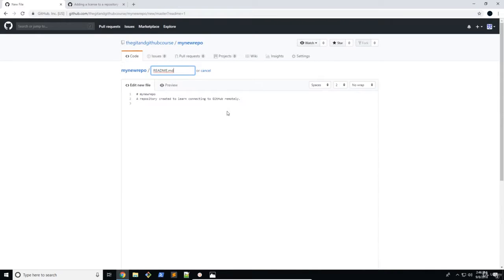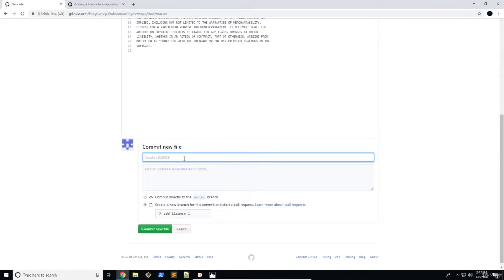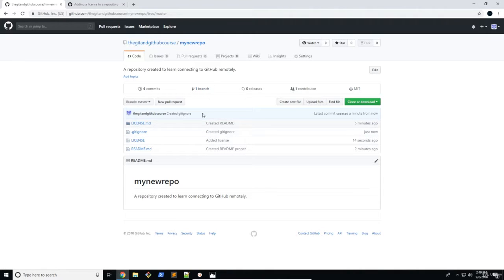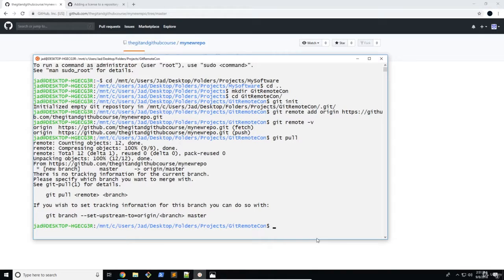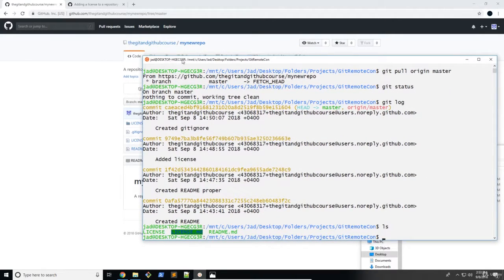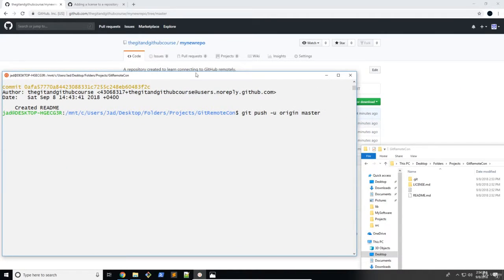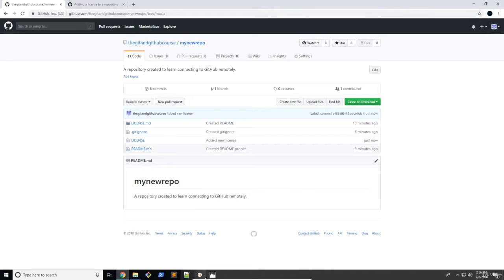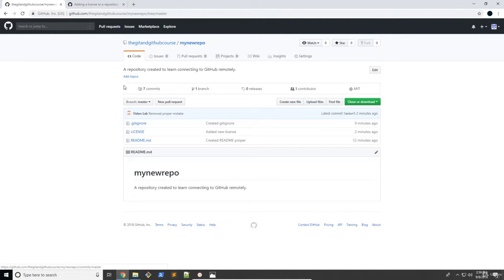32 Pushing & Pulling to & from a GitHub Repository